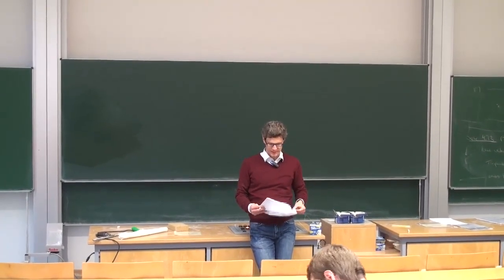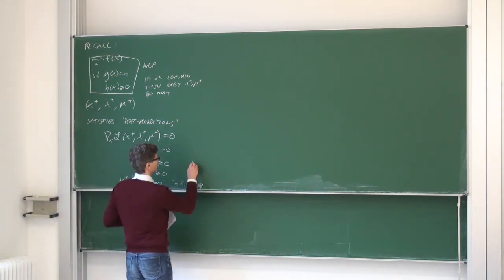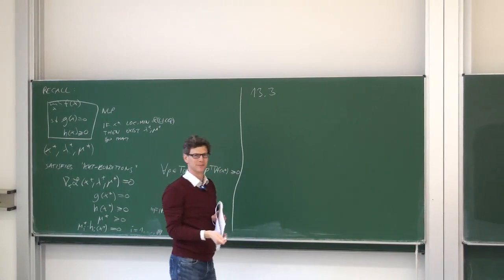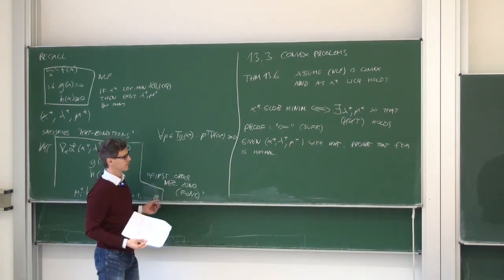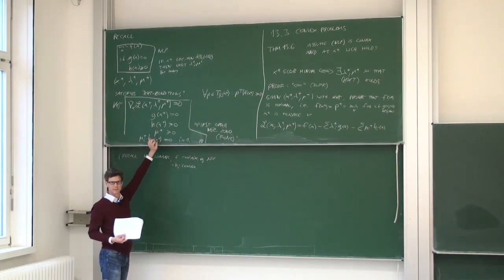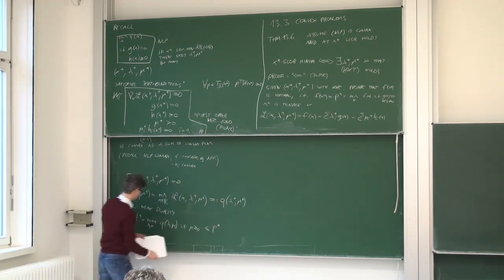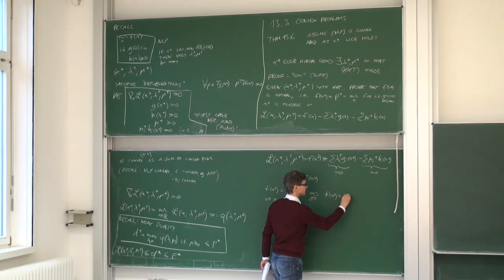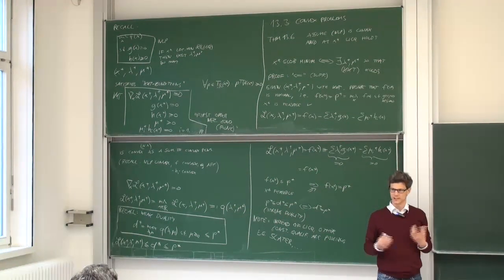Lecture 19 Section 13.3 (Convex Problems)